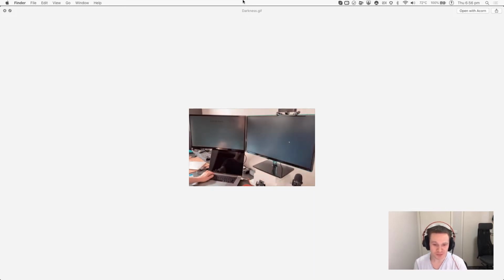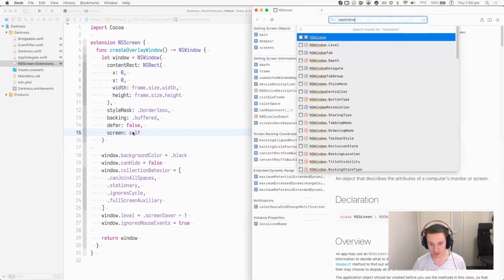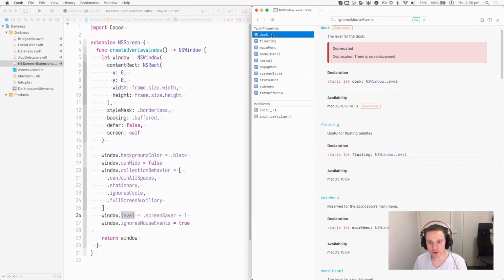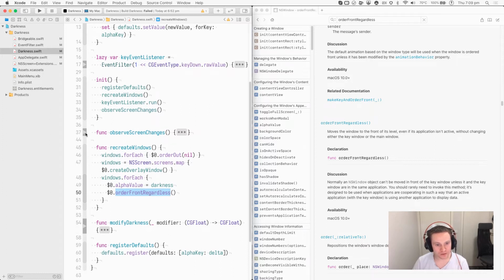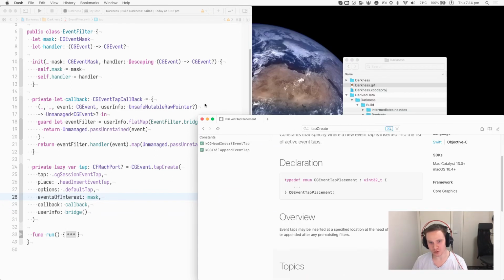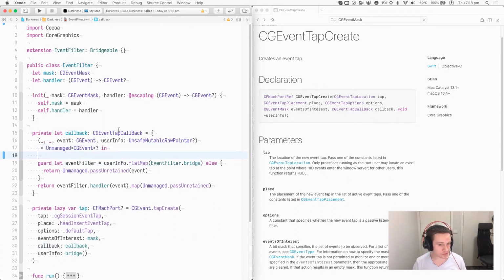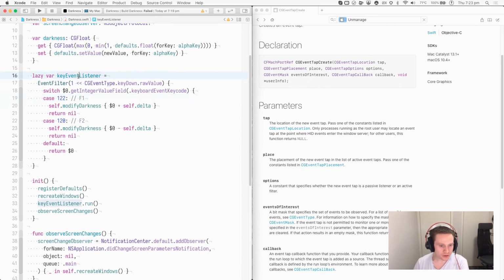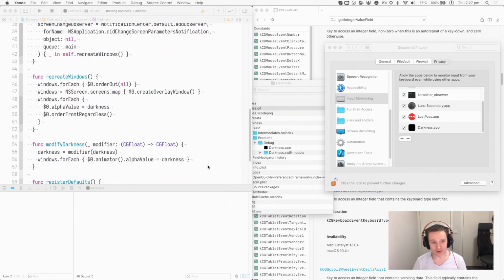Matt Beshara - Edge of Darkness Mac Utility (2021)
Matt had a problem with setting the brightness (or darkness) on all his monitors. He takes us through his nifty solution, in excellent detail.